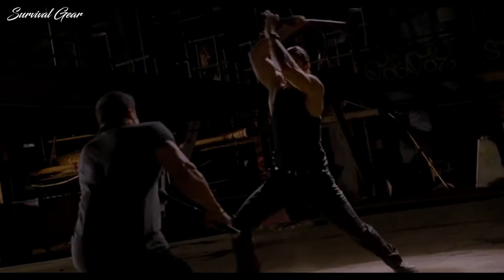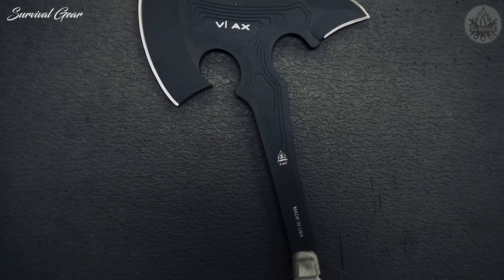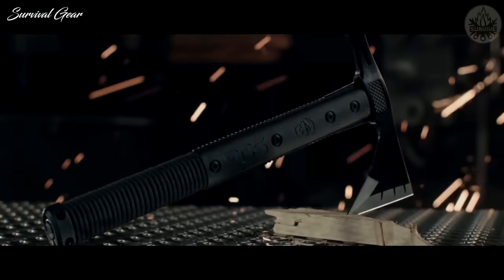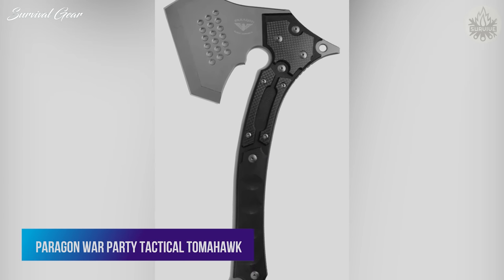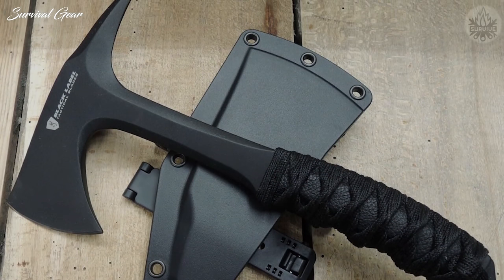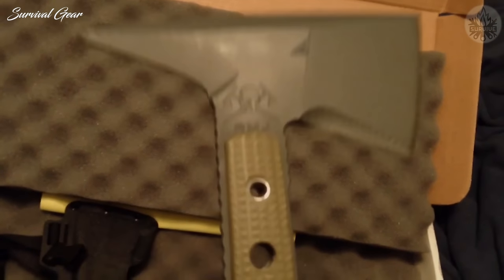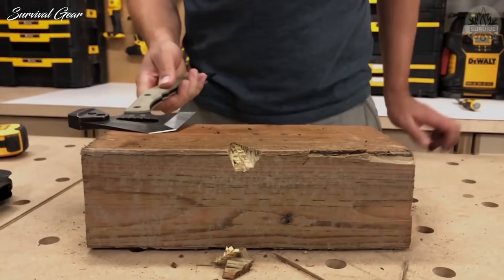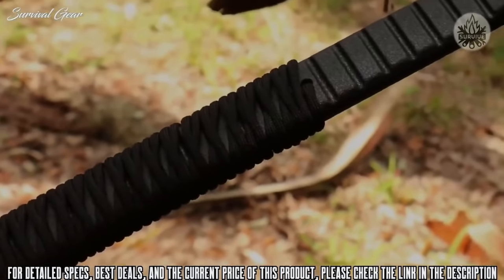Top 10 Best Tactical & Survival Tomahawk Axe 2022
Are you looking for the best  best tactical & survival tomahawk axe of 2022? These is some of the coolest tactical & survival tomahawk axes we found so far!

✅1. TOPS KNIVES VI AX
✅2. Gerber Downrange TomaHawk
✅3. SOG TOMAHAWK TACTICAL AXE
✅4. SPYDERCO WARRIOR HAWK
✅5. PARAGON WAR PARTY TACTICAL TOMAHAWK
✅6. Browning Shock N’ Awe Tomahawk
✅7. Hogue EX-T01 Tomahawk
✅8. RMJ TACTICAL JENNY WREN TOMAHAWK
✅9. HX OUTDOORS TACTICAL TOMAHAWK
✅10. ZOMBIE TOOLS TRAUMAHAWK
Tactical tomahawks, as one might imagine, capitalize on that battlefield association — albeit with more up-to-date constructions and uses in mind. Contrasting with their more-traditional steel-and-wood hatchet brethren, tactical tomahawks are often much more aggressive in their styling and are usually built with more modern materials, especially in regards to their handles.
Tactical Tomahawks capitalize on that specialization even further, offering exceptional durability, packability, and  multi-functionality.
These weapons are exceptional because they are compact and lightweight but still manage to help with many different tasks. They aren’t just aimed for combat and self-defense uses either. They are also great for recreational activities such as hunting or your local tomahawk throwing championship. Yes, that’s a real thing!

top 10 tomahawk axes 2022, top survival tomahawk 2022, tactical tomahawk review, survival axe 2022, survival axe review, best tomahawk axe on amazon 2022.